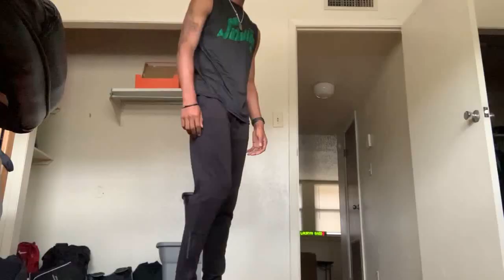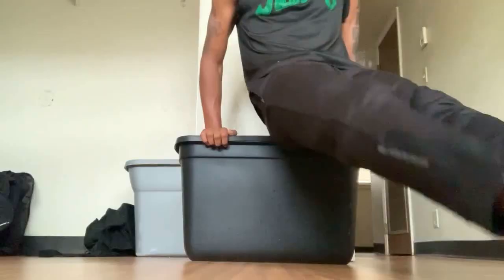500 Calories HIIT at Home Workout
Have about 8 minutes? Why not squeeze in a high intensity interval workout?